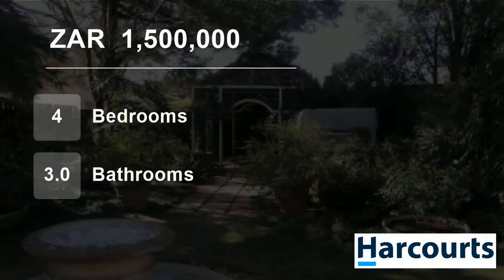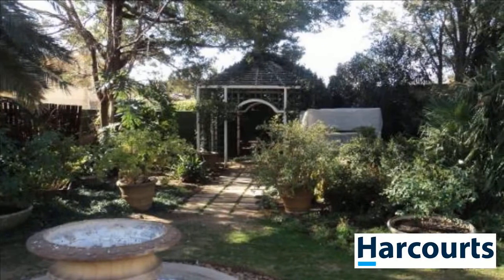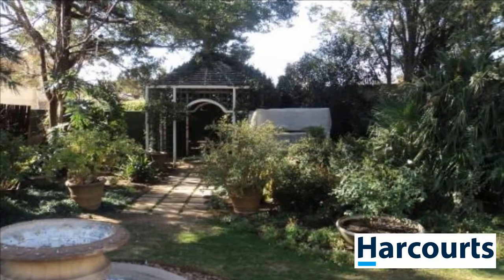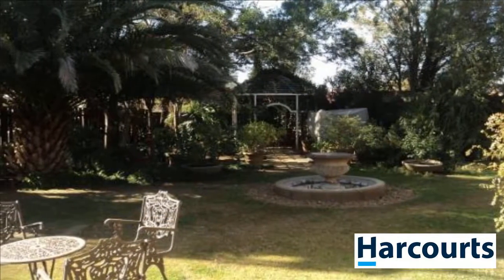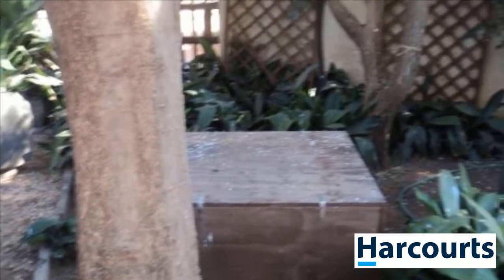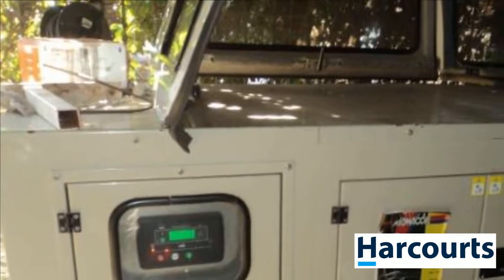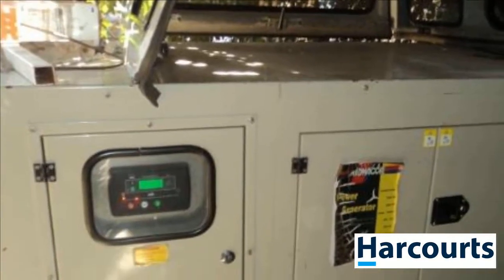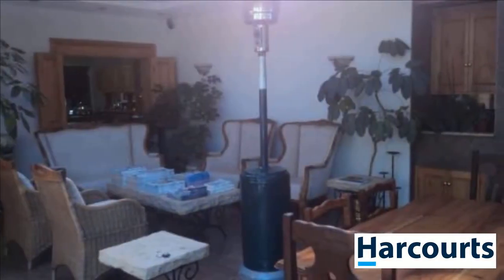4 Bedroom House For Sale in Viljoenskroon, Free State, South Africa for ZAR 1,500,000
A lovely family home with 4 bedrooms. There are 2 bedrooms with en suite bathrooms on the one side of the house and two bedrooms with a full bathroom and a lovely study on the other side.  Doubles garages lead through to the scullery and kitchen and very spacious dining room and lounge for easy entertaining . There are air co...